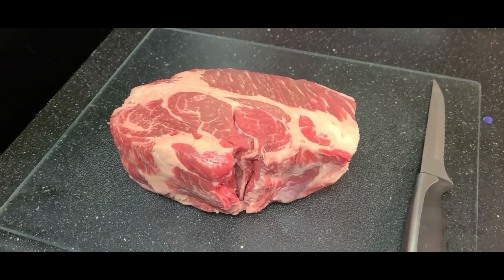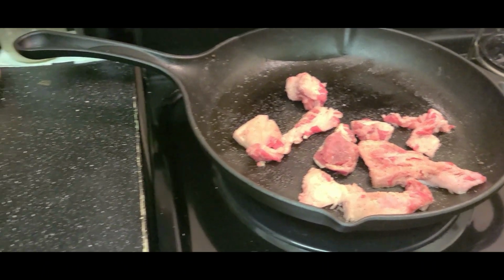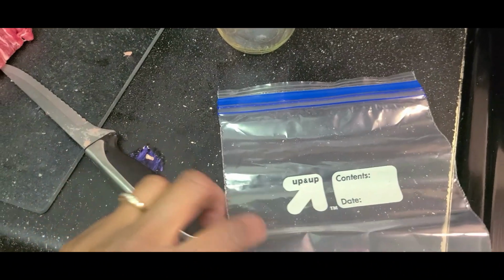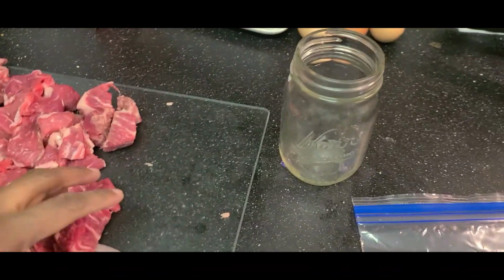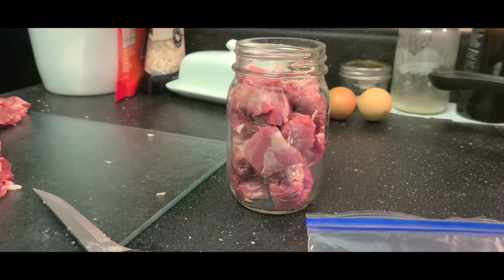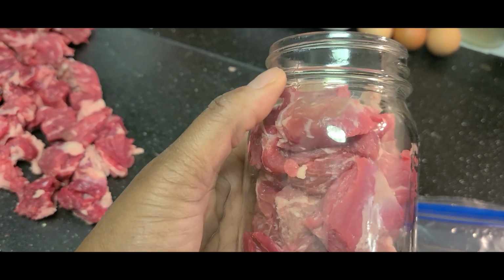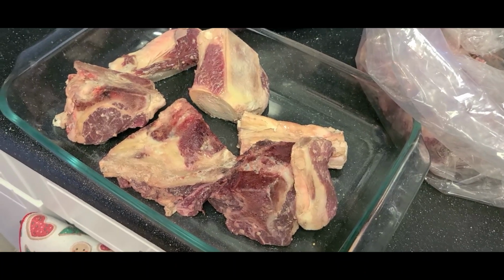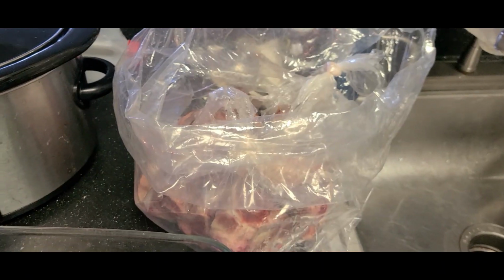Clean Out Your Freezer Now!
Let's make room in the freezer for Spring.

This is the best time to learn what to preserve and actually enjoy what you preserve. Kick back and learn a thing or two as we are Spreading Traditions one SpoonFull at a time!

Fetch Rewards (Receipt Upload for Gift Cards)